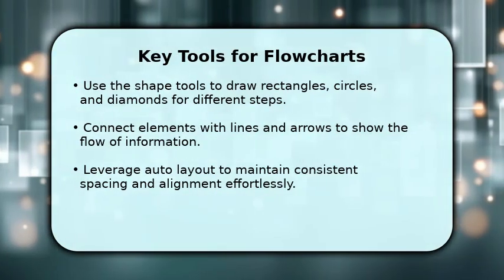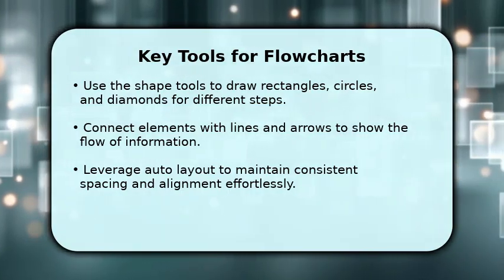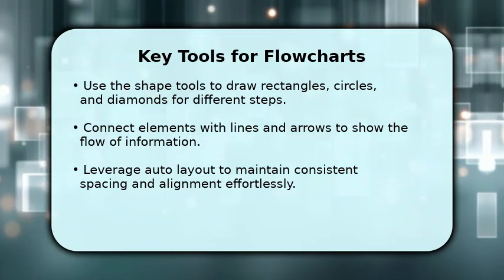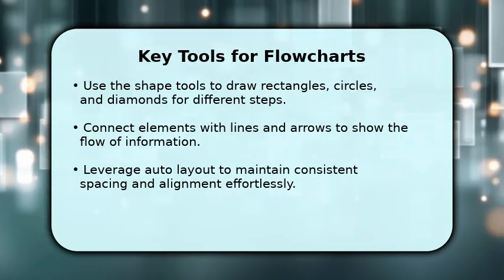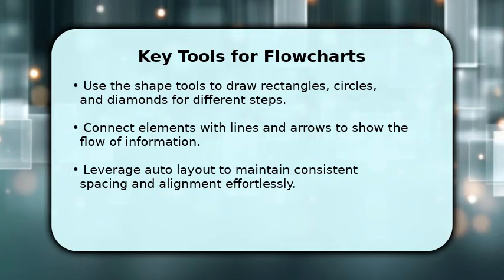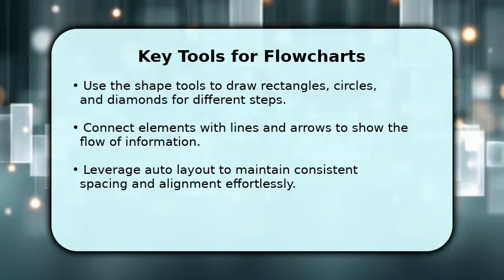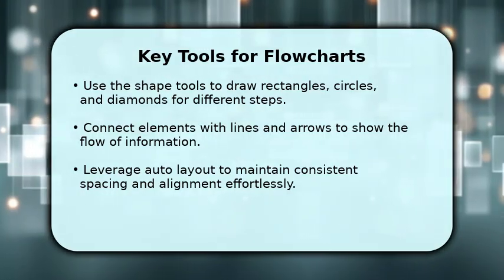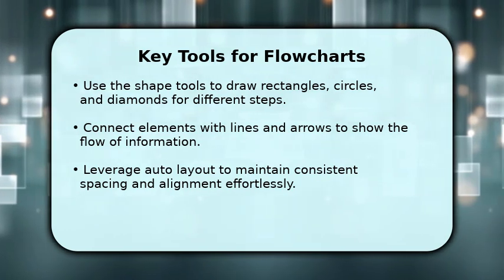How to Use Figma for Flowcharts in 2025 (The Only Way)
▸ (s) Learn how to create professional flowcharts using Figma, a powerful design tool. In this video, we'll cover the best practices and techniques for designing effective flowcharts. From creating diagrams to organizing data, we'll show you everything you need to know to get started with Figma's flowchart feature.